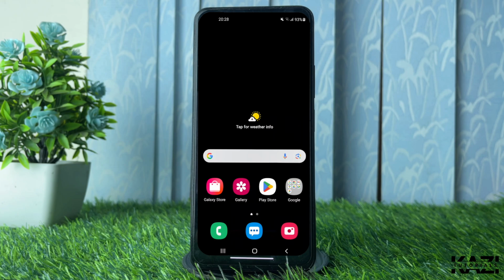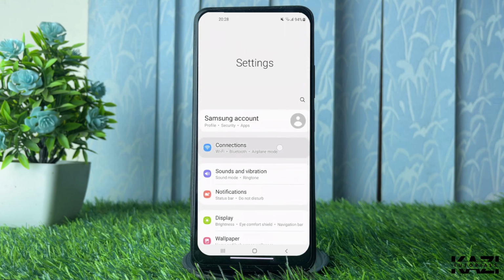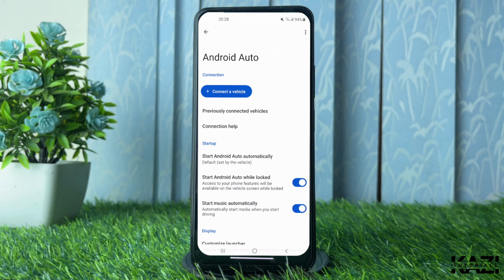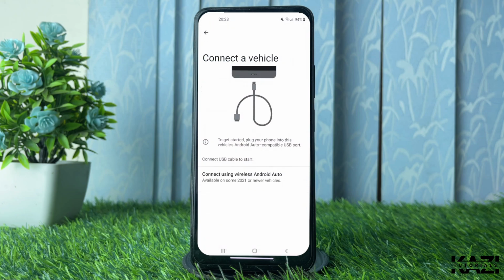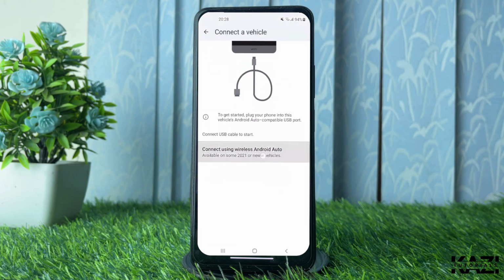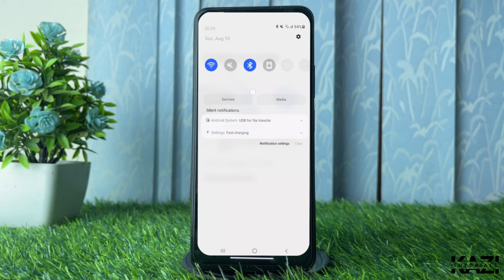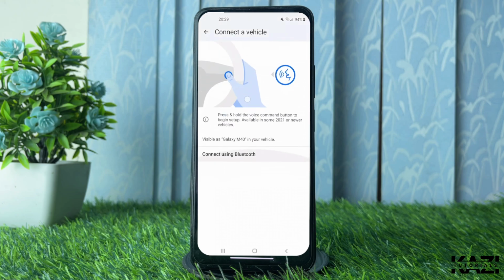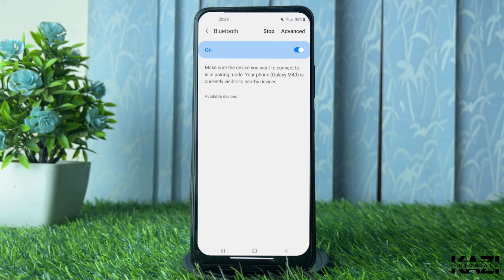How to Use Android Auto on Samsung Phone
Hey Everyone, Welcome to Kazi Tutorials! In this video, I'm going to Show you how to use android auto on samsung phone.